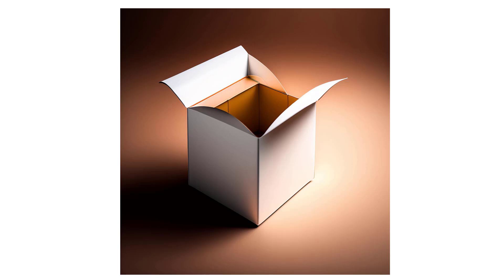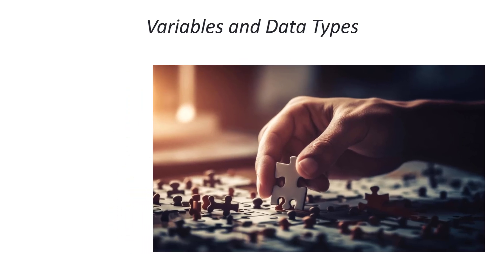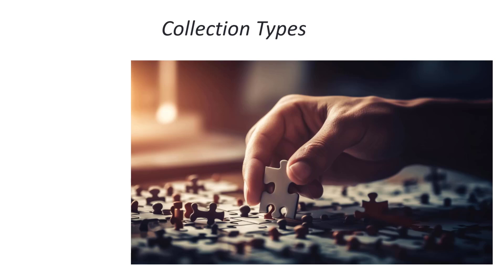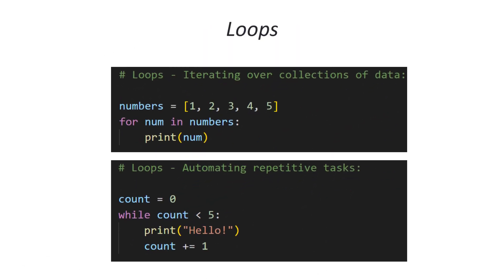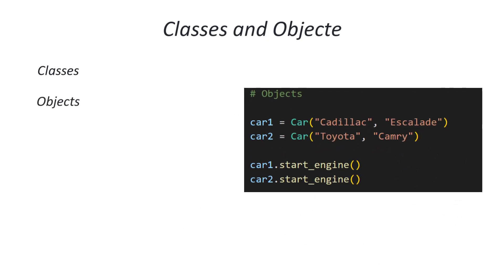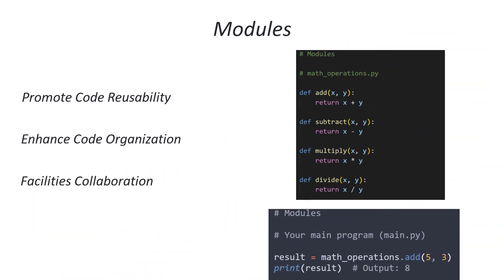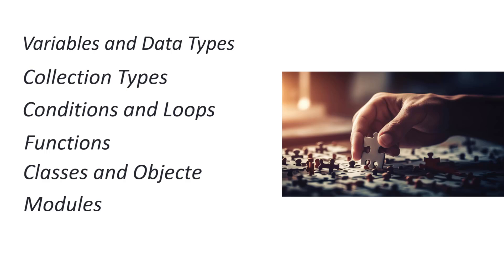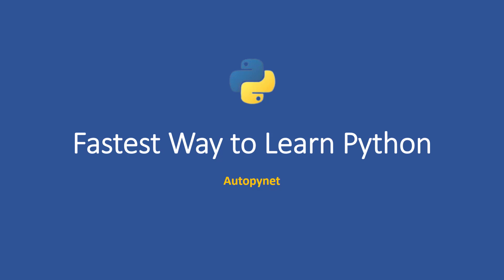Fastest Way To Learn Python | Unlock The Secrets of Python Programming | Python For Beginners.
Are you a Python beginner looking to unlock the secrets of Python programming? In this video, we're exploring the fastest way to learn Python by briefly looking at: Python Variable and Data Types, Python Collection Types, Conditions and Loops in Python, Python Functions, Classes and Objects in Python, and Python Modules. it is the fastest and best guide for beginners.